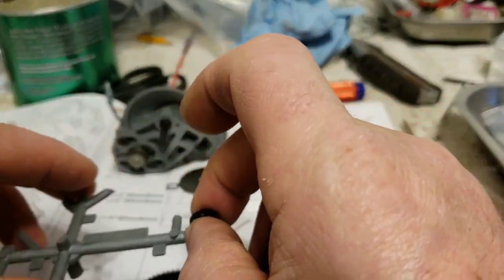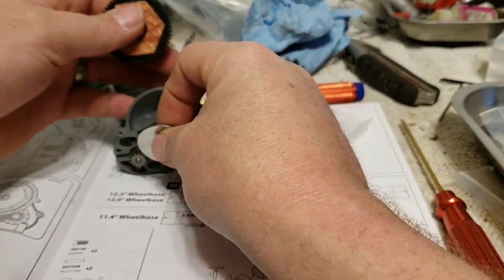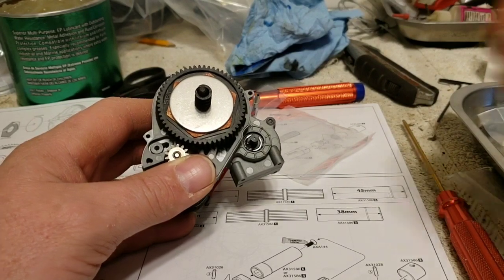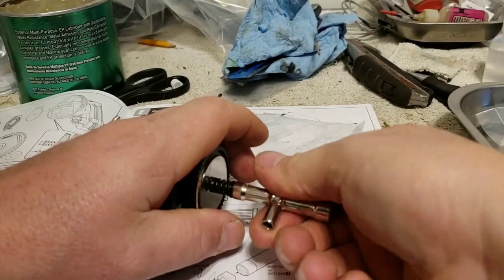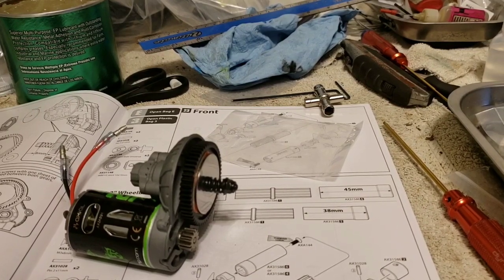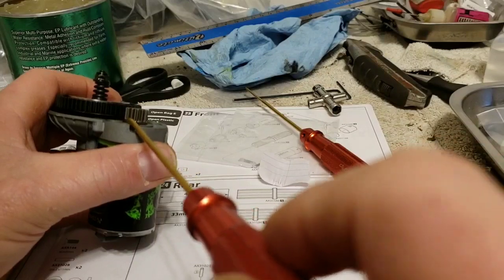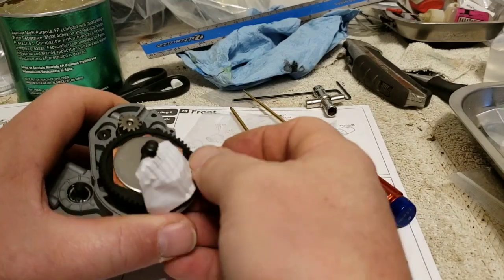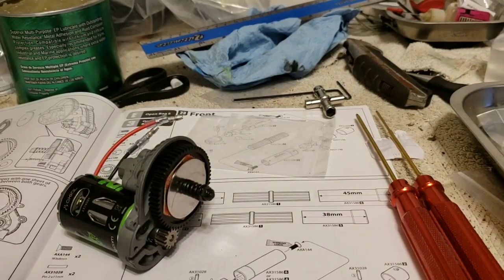Axail scx10 ii builders kit finishing transmission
Setting up the motor and slipper clutch on the scx10 ii transmission